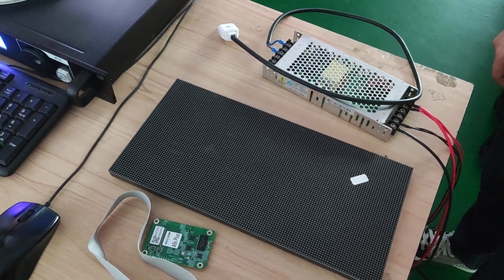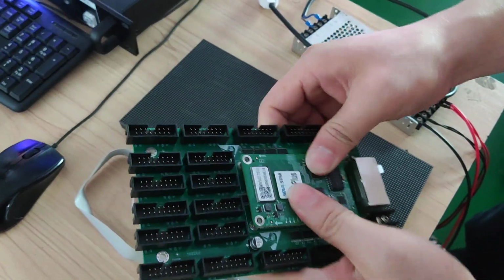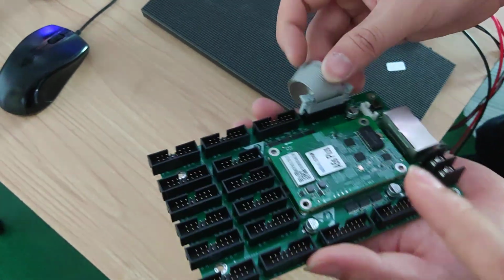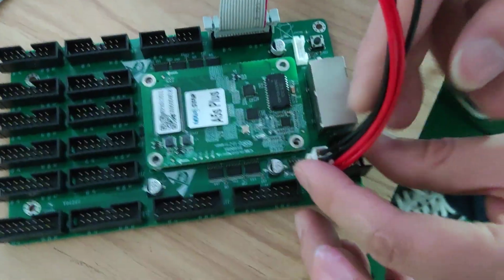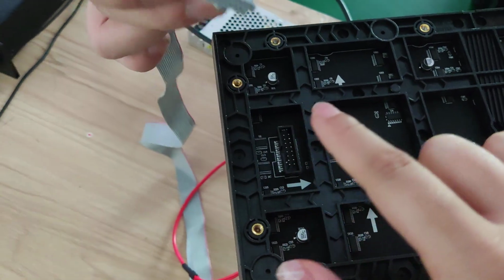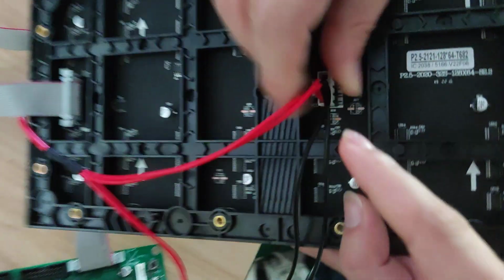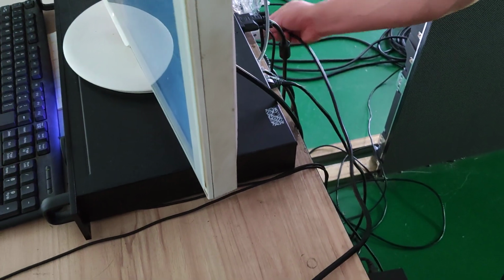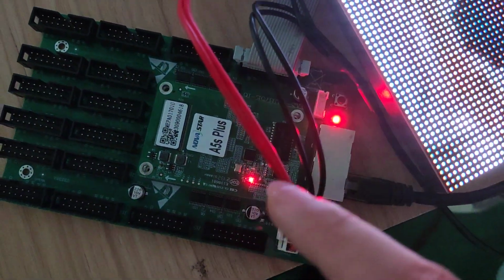Test module process-SOSTRON led display